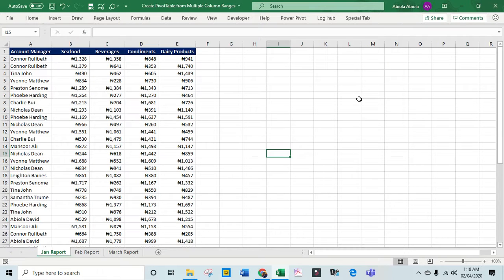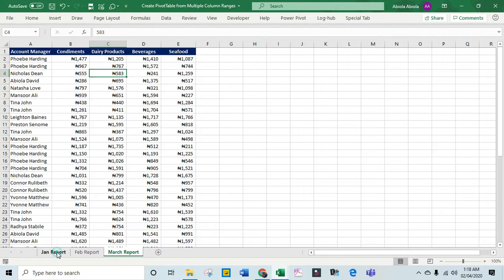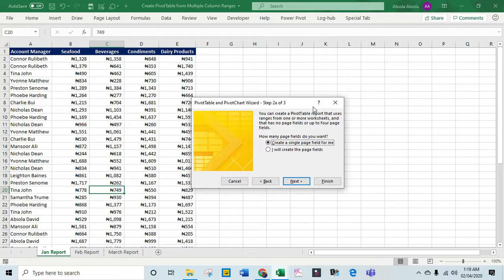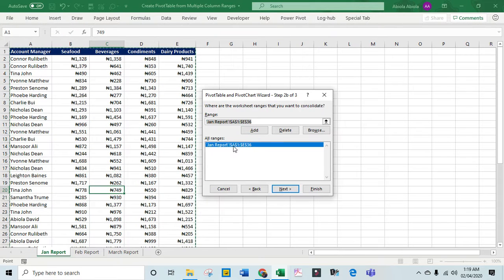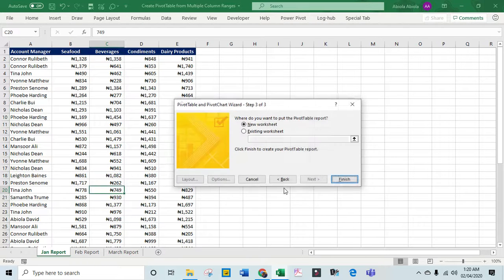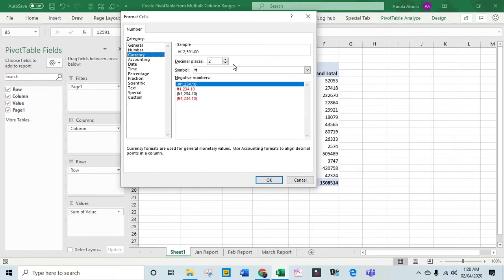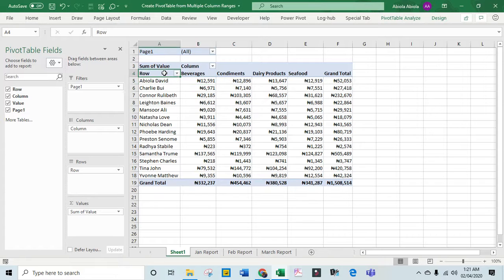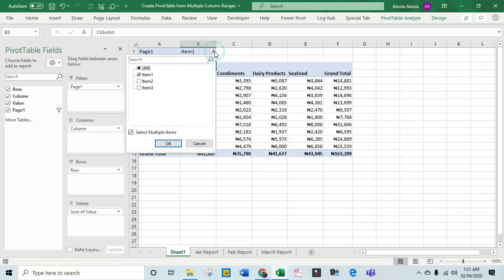Create PivotTable From Multiple Consolidated Ranges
In this video tutorial, we learn how to Create PivotTable From Multiple Consolidated Ranges. This is classical way of creating PivotTable in the Office 2003